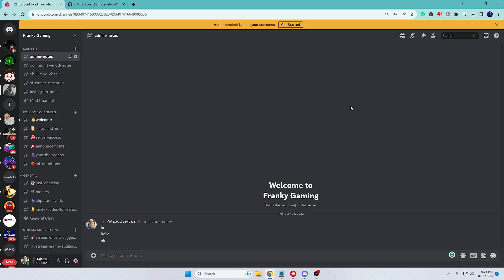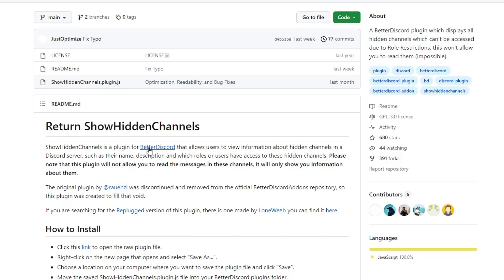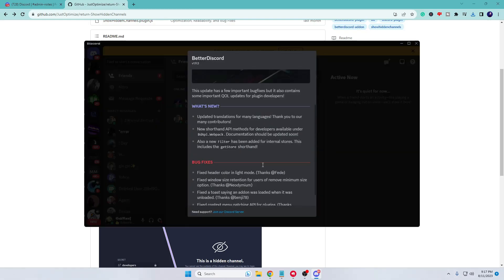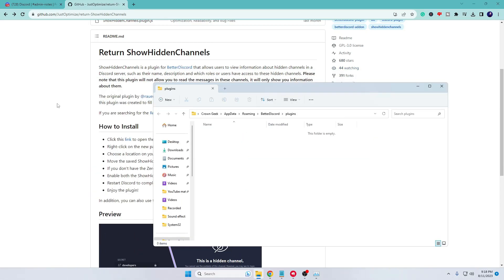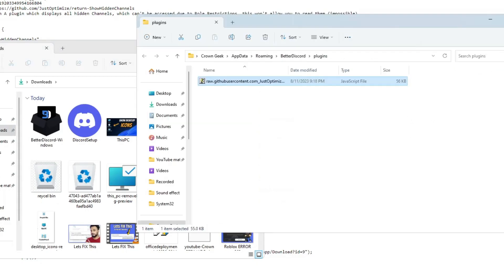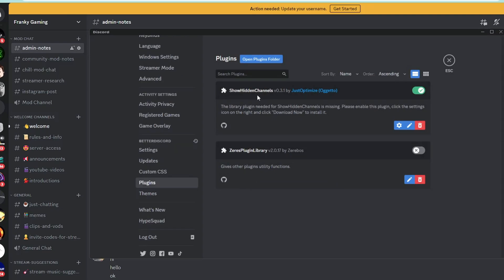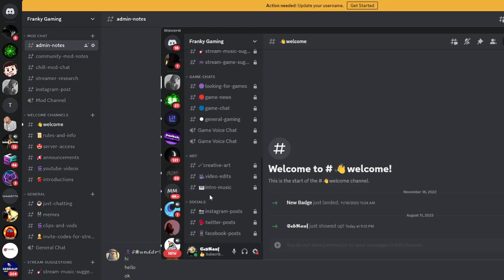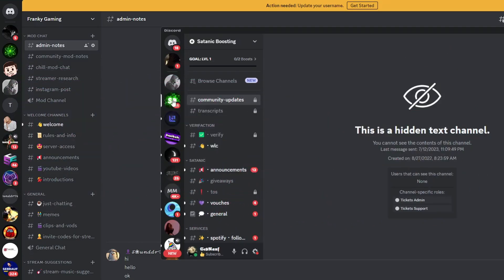How to SEE Any Discord HIDDEN Channels (100% Working) 2023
Using Better Discord Plugins you can view any hidden channels on Discord. This can be done only on PC and Laptop.

☑ Watched the video!
☐ Liked?

►Video Tags.
How do I view hidden channels on Discord?
How do I watch 18+ channels on Discord?
How to get into a locked Discord channel without permission?
How do I make a read only channel on Discord 2023?
how to see private channels on discord without permission
betterdiscord